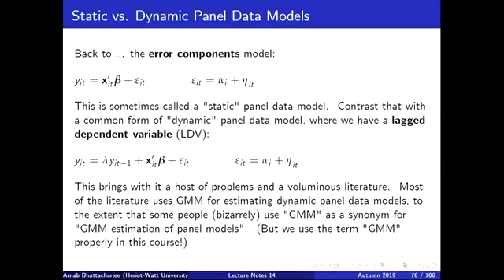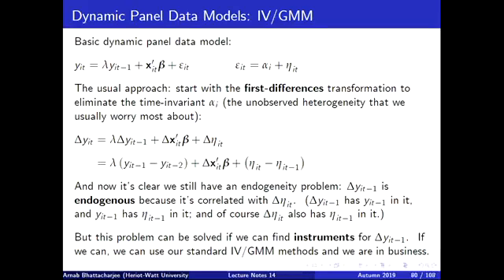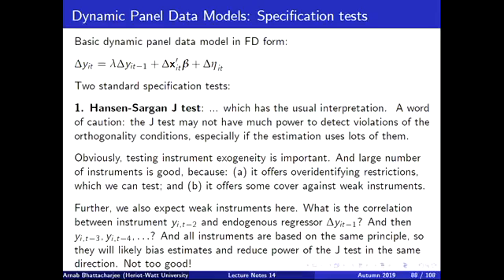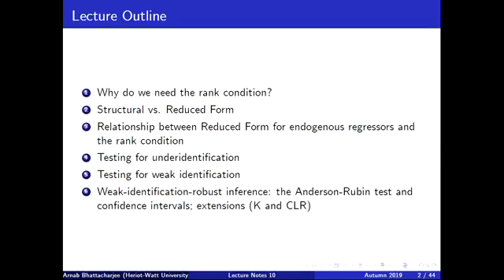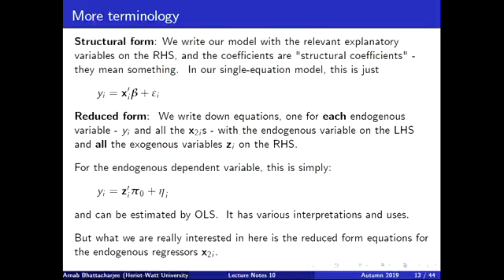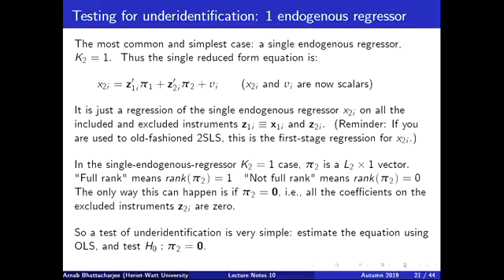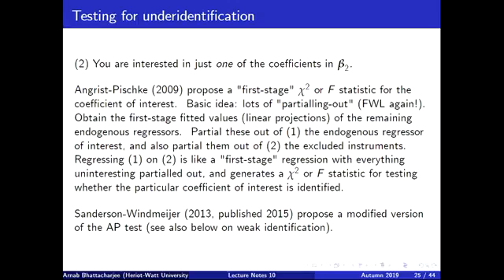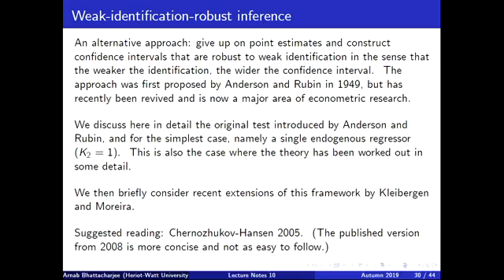SGPE Econometrics Lecture 12 Part2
Lecture 12: Panel Data

 -   Part 1 (starting from 0:09:00 slide 66 "Between estimator" to slide 90 "Mundlak")
 -   Part 2 (starting from "Static vs Dynamic" upto 00:46:00)